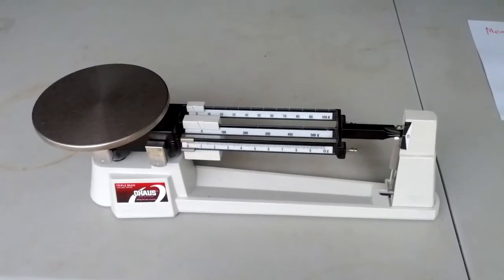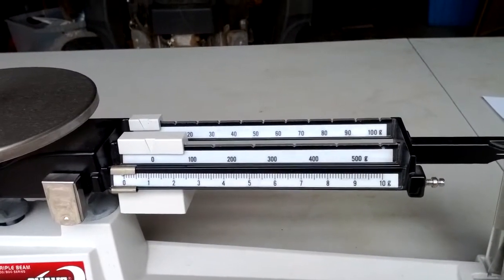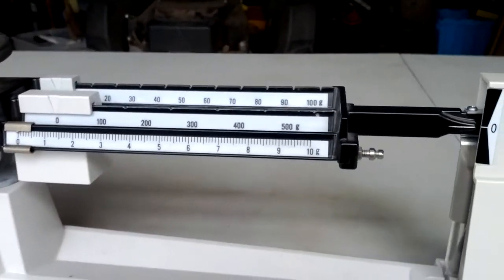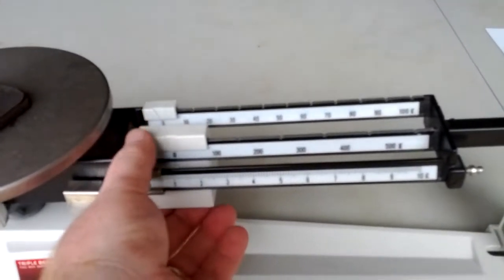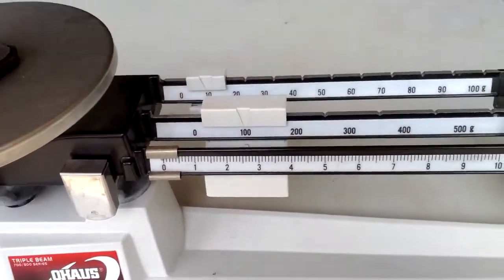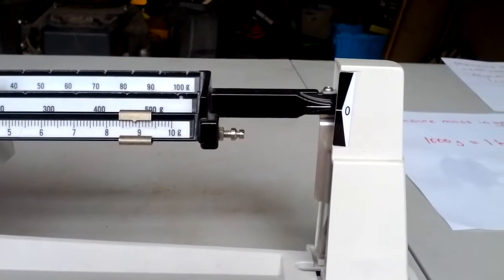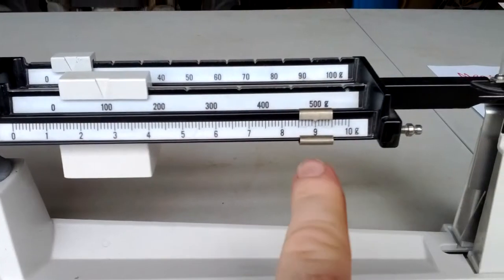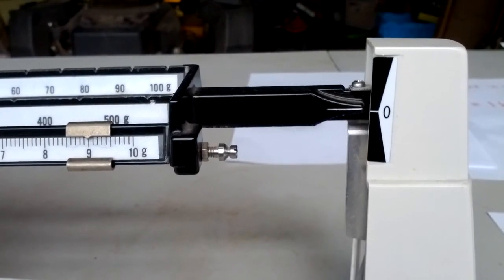Measuring Mass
Students need to watch this video by Tuesday 10/1/2013.